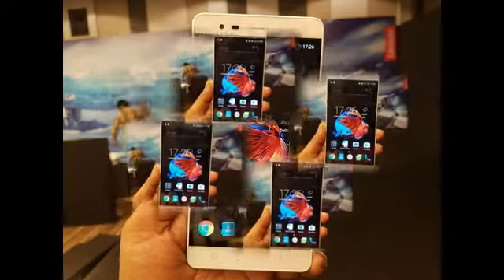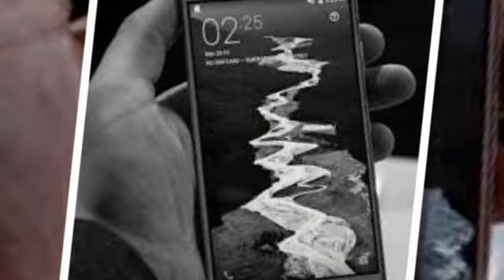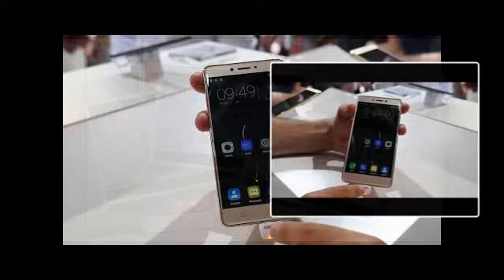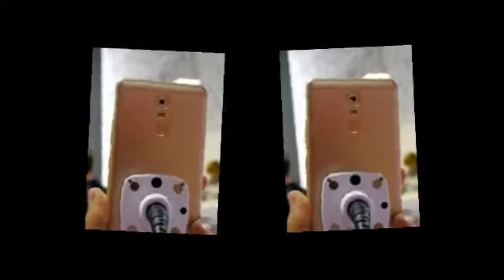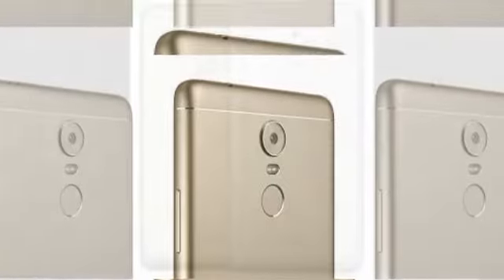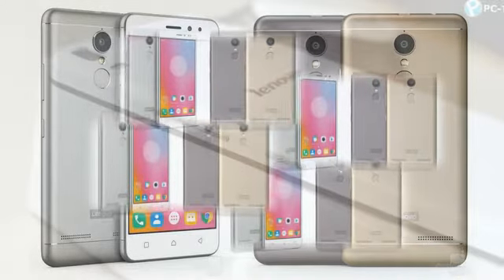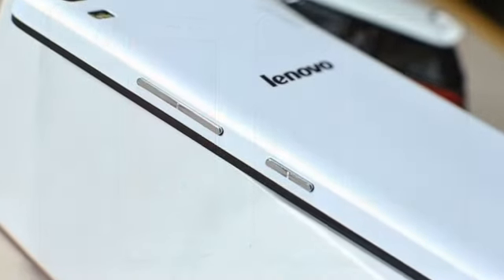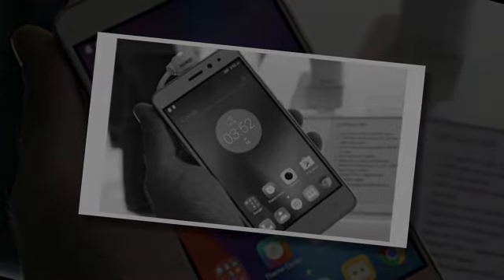Just in: Lenovo K6 Note hands-on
Lenovo wraps 2016 with a crowd-pleaser and inside the festive box is the K6 Note - a smartphone, which should captivate the budget oriented customers. The predecessor of the K6 Note was a highly popular rival in the mid-range space and the new kid on the block ought to enjoy the same success.

Except that it probably won’t have such an easy time as the market for a large, budget smartphone is more saturated than ever. In times like this, Lenovo must have been faced with some difficult decisions to keep its fans at home port.

Starting with the basics, the Lenovo K6 Note bears little change from its predecessor. Both tout 5.5” 1080p screens and body sizes that differ within couple millimeters. The devil’s in the details and the more eagle-eyed of you will notice that the camera design at the back is new and the speakers are now at the bottom instead at the back.

We’ll be blunt and say it right off the bat - the design is unimaginative. Dare we say even boring, as it’s not really among the best we’ve seen throughout the year.

The inside of the phone leaves us a bit disappointed, too. Lenovo has chosen the Snapdragon 430 chipset with an octa-core 1.4GHz Cortex-A53 CPU teamed up with either 3GB or 4GB of RAM. The Snapdragon 430 chipset is build on the 28nm manufacturing process, which means it won’t be as power efficient as the slightly more upstream Snapdragon 625 (14nm).

And there’s not a whole lot battery present, either. At 4,000mAh the Lenovo K6 Note sports more capacious battery than its predecessor, but a few 5.5-inch rivals trump it in battery size. Sadly, Lenovo didn’t include support for Qualcomm’s QuickCharge 3.0, although the Snapdragon 430 supports it.

Enough negativity, though, it’s time for the K6 Note’s strong sides. The phone runs a very clean version of Android 6.0.1 Marshmallow with very little fiddling on Lenovo’s part. That’s a good thing as it keeps the phone run smoothly, despite the unimpressive chipset.

Lenovo continues to delight us with the presence of Dolby Audio enhancement. Another feature we enjoy is the well-made theme center. It’s just really easy to use and makes customizing a joyous experience.

At the back, there’s a 16MP snapper with dual-tone LED flas, which sounds promising. As usual we’ll be putting it through our usual suite of tests to find out just how good it actually is. Below it is the fingerprint sensor.

By the way, the K6 Note’s SIM card tray supports either dual-SIM card configuration or a single-SIM teamed up with microSD card slot (it takes the second SIM slot). USB OTG support is also present.

We’ll be spending a lot more time with the Lenovo K6 Note in the course of the coming days. Stay around to read our full review, which will be out once we’re done with it.